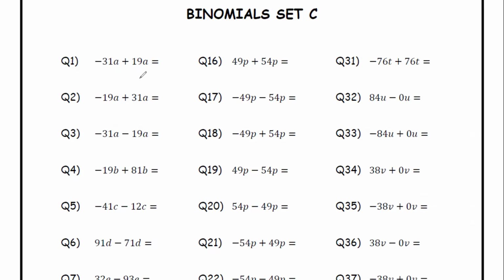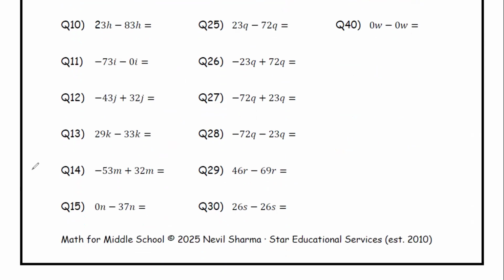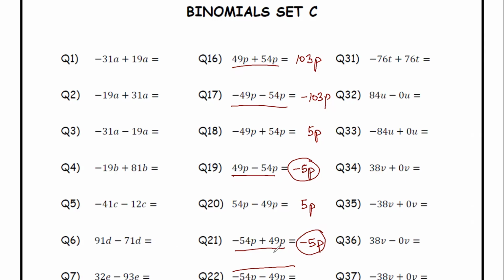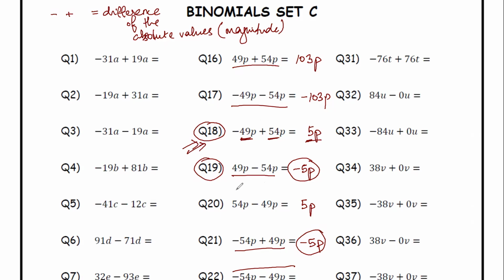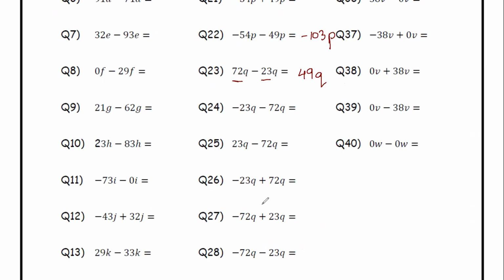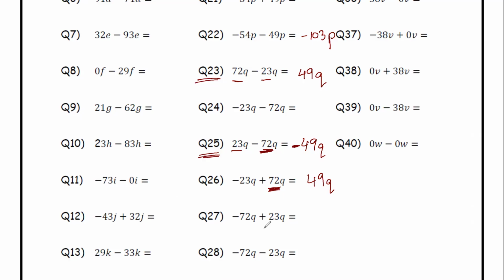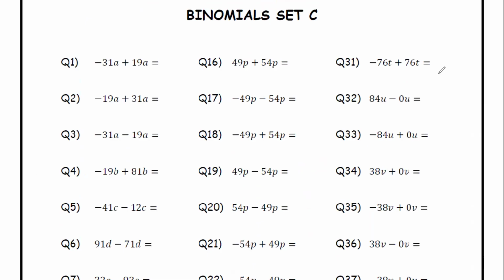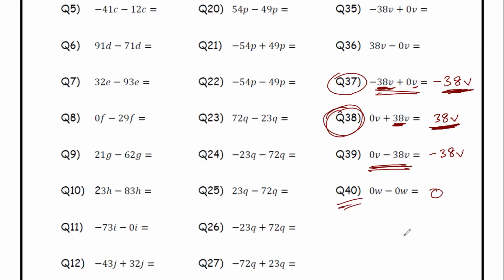BINOMIALS SET C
Link for Binomials Set C Worksheet